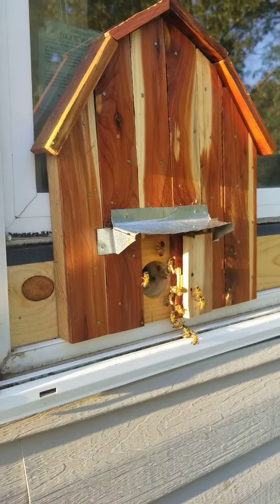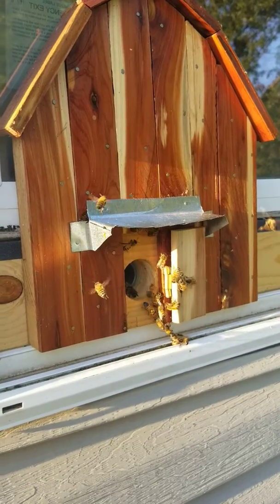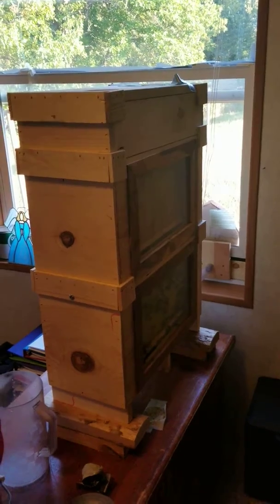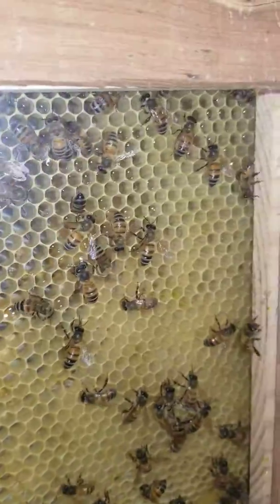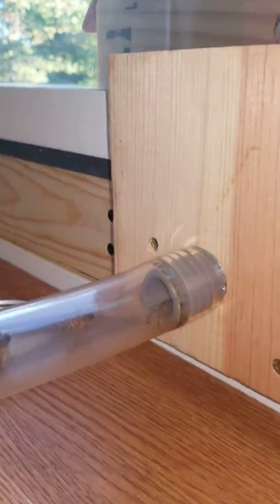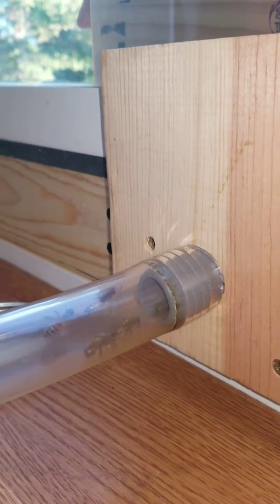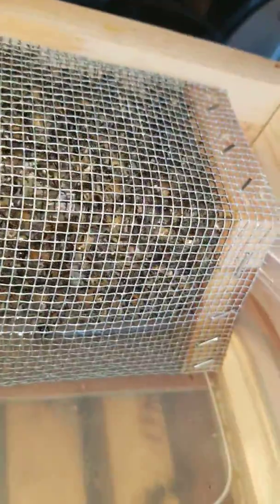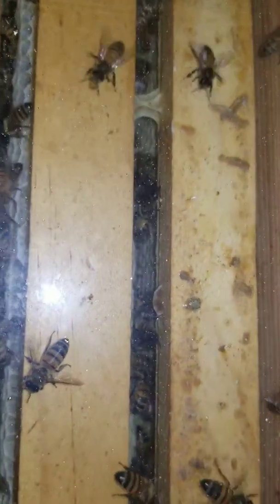Observation Bee Hive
Buckeye Creek Honey & Bee Farm Observation hive